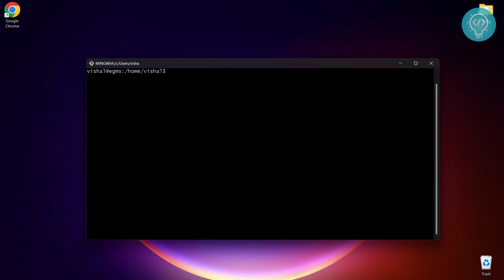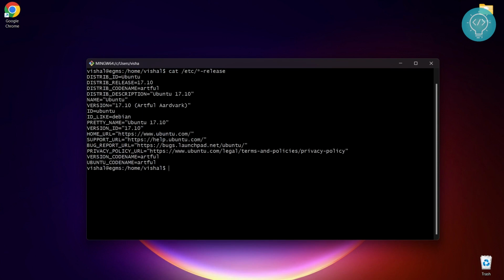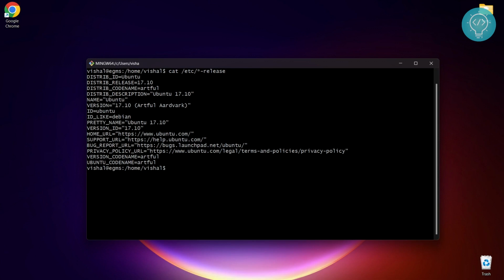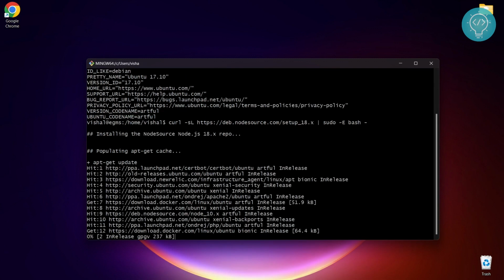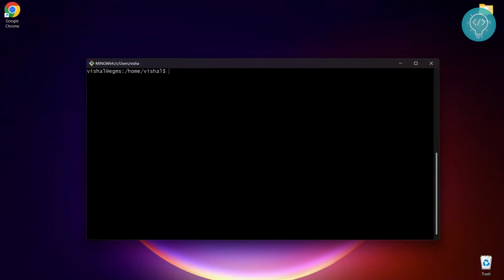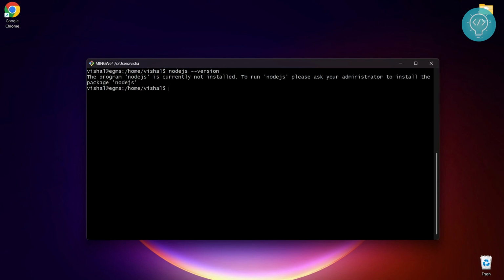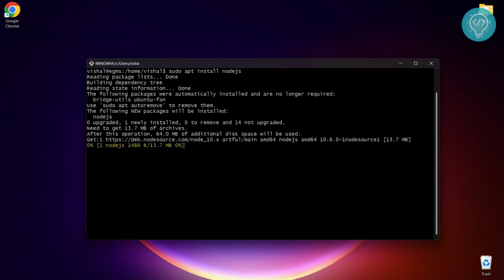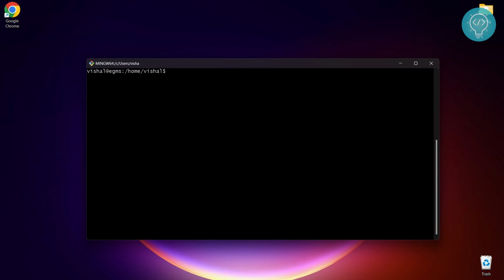How to Install NodeJS & NPM on Ubuntu | NodeJS on Ubuntu (2023)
In this video, I'll show you how you can install nodeJS and NPM on Ubuntu 17.10, however this method of installation is valid for newer and older distributions.
Command to Add NodeJS Repo: curl -sL | sudo -E bash